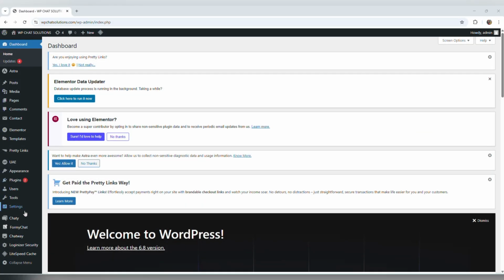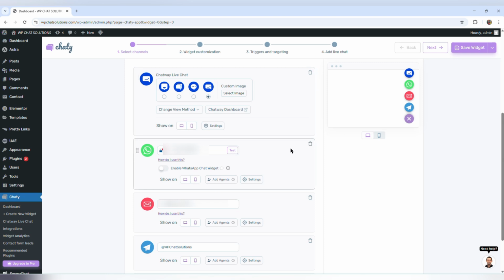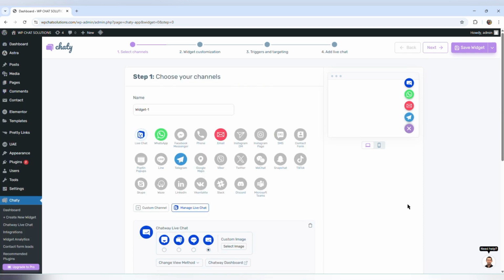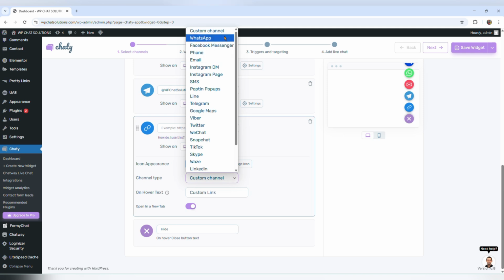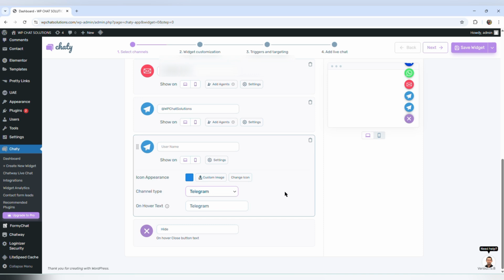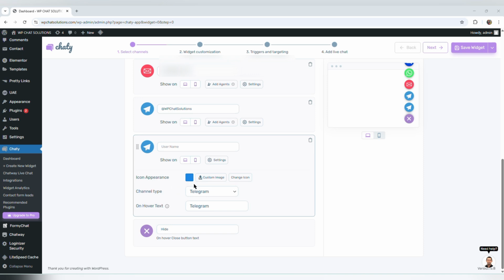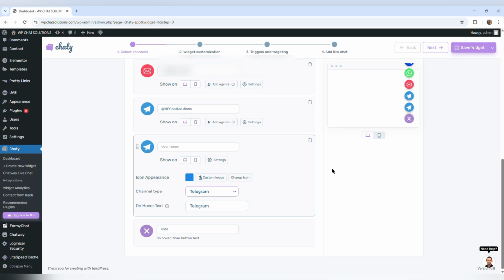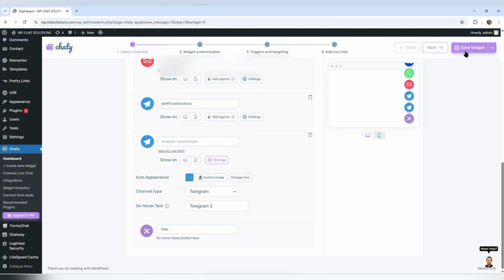How to Add a Second Channel to WordPress with Chaty (Step-by-Step)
In this step-by-step tutorial, I’ll show you exactly how to add a second communication channel to your WordPress website using the Chaty plugin. Whether you're looking to duplicate an existing chat channel like WhatsApp, Telegram, or Email—or add a completely new one—this video will guide you through the entire process.

👉 From inside my WordPress dashboard, I’ll walk you through how to edit your existing Chaty widget and add a custom channel. You’ll learn how to:
- Access and customize your current Chaty setup
- Add a second Telegram, WhatsApp, Email, or any other supported chat channel
- Use the "Custom Channel" option to bypass the single-channel limitation
- Customize your icons, labels, and appearance
- Decide when and where each chat channel should appear (desktop vs mobile)

The Chaty plugin allows you to connect with visitors using multiple chat platforms like Facebook Messenger, Instagram DM, TikTok, Phone, and more.